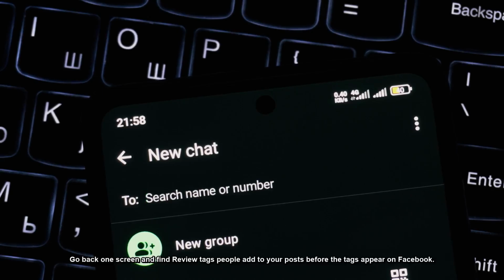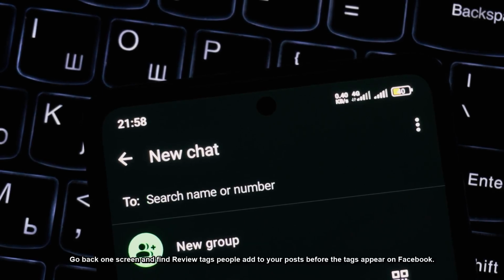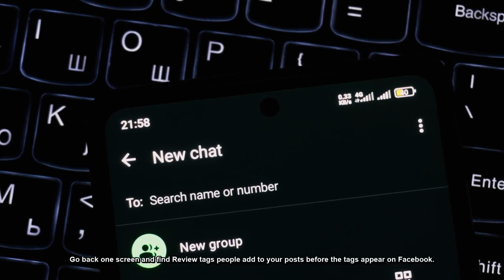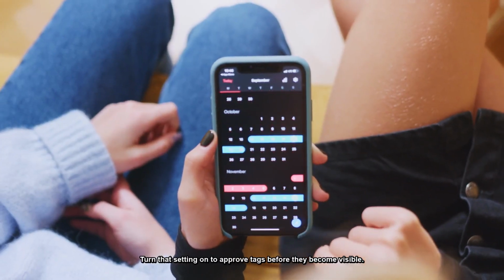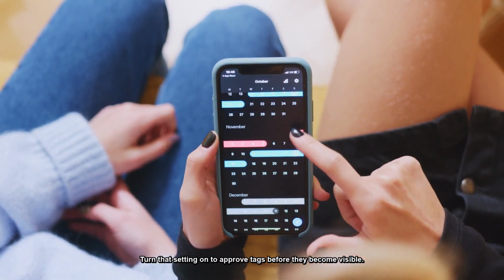How to Remove a Tag on Facebook – Timeline Control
In this step-by-step tutorial, learn how to easily remove tags on Facebook to gain better control over your timeline. Whether you want to manage your privacy or simply tidy up your profile, this guide will walk you through the process of untagging yourself from photos and posts. Stay in control of your online presence and keep your timeline looking just the way you want it!